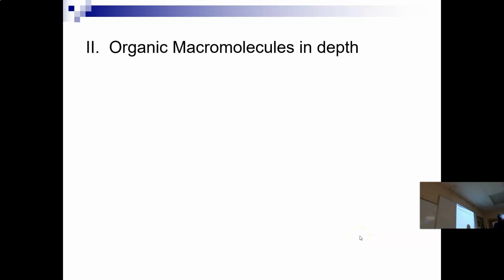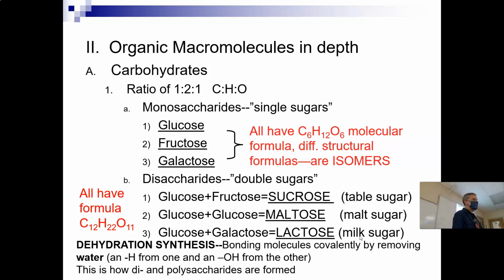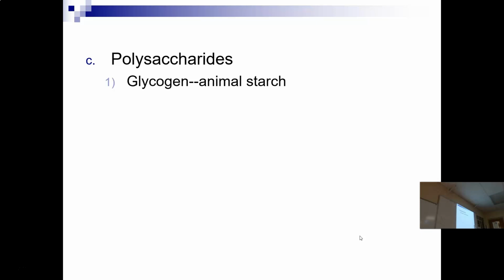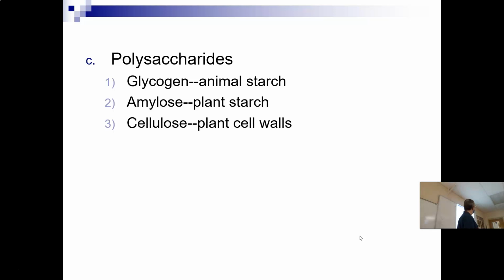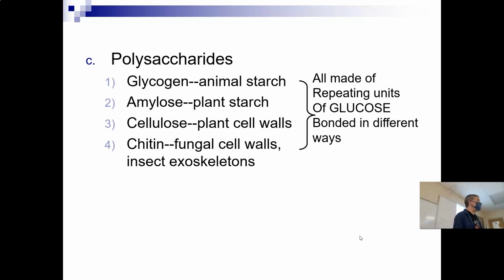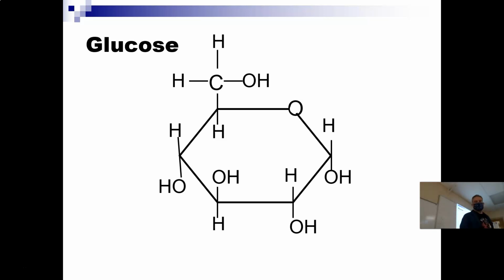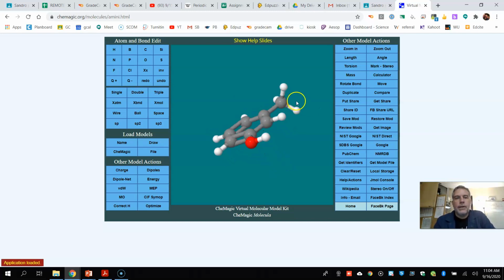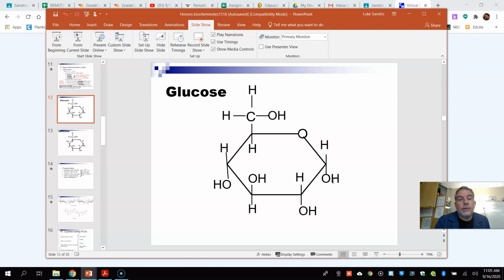9/16: polysaccharides, building glucose!